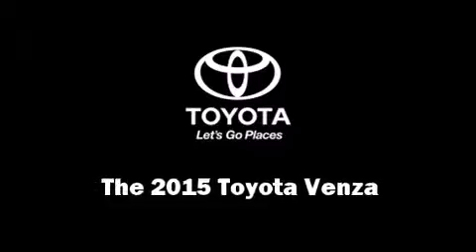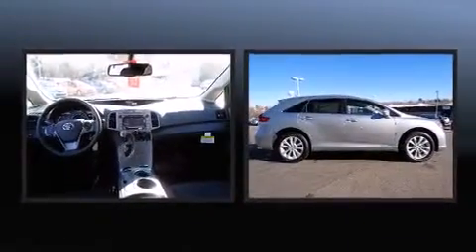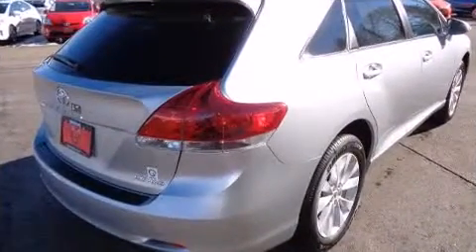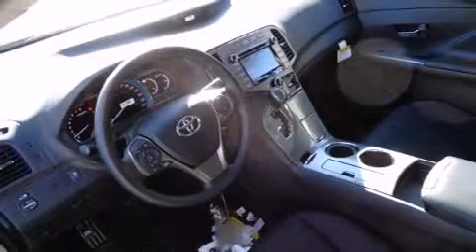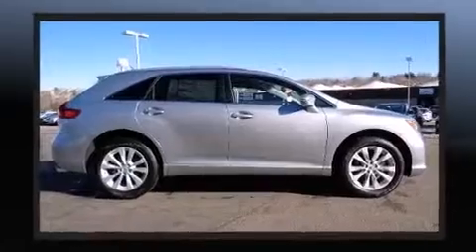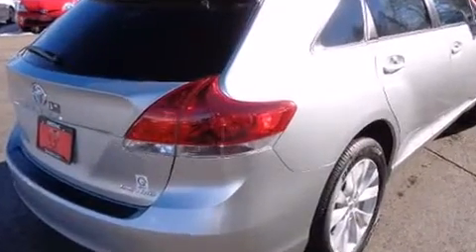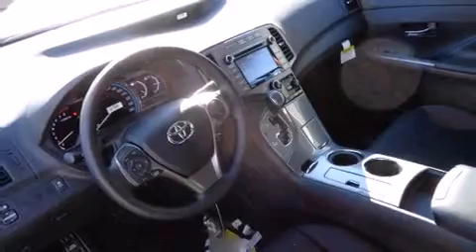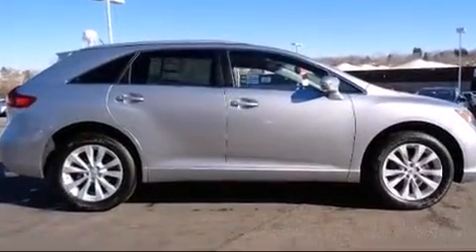2015 Toyota Venza LE AWD in Englewood, CO 80113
Groove Toyota
5460 South Broadway

The 2015 Toyota Venza. Under the hood you'll find a 4 cylinder engine with more than 170 horsepower, providing a smooth and predictable driving experience. It's equipped with tons of terrific amenities, but it won't break your budget. Like all wheel drive, front and rear reading lights, 1-touch window functionality, a built-in garage door transmitter, an outside temperature display, tilt steering wheel, a roof rack, and remote keyless entry. Premium sound drives 6 speakers, providing you and your passengers a sensational audio experience. Toyota ensures the safety and security of its passengers with equipment such as: head curtain airbags, front SIDE impact airbags, traction control, brake assist, anti-whiplash front head restraints, ignition disabling, and 4 wheel disc brakes with ABS. For added security, dynamic Stability Control supplements the drivetrain. We have the vehicle you've been searching for at a price you can afford. Please don't hesitate to give us a call.